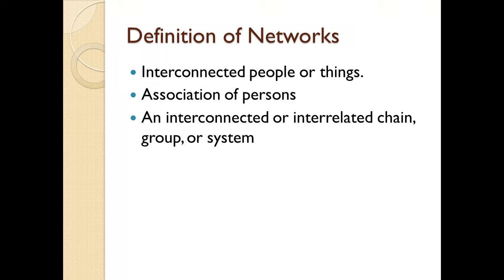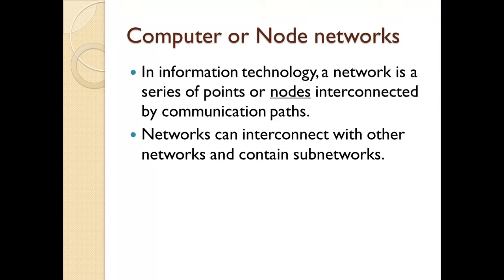Computer Networking - Introduction to Networking - Part 1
Basic Concepts of Networking, Understanding  Networks